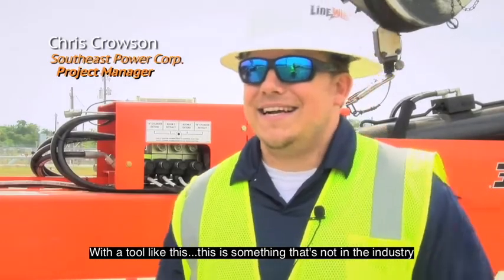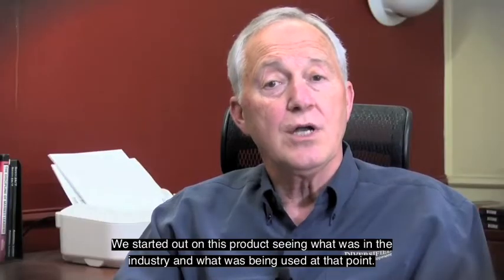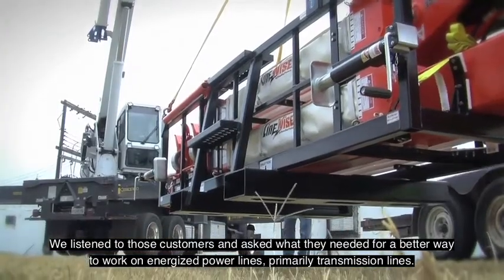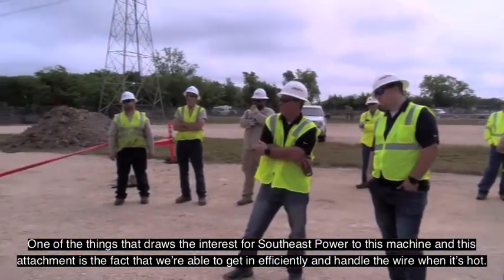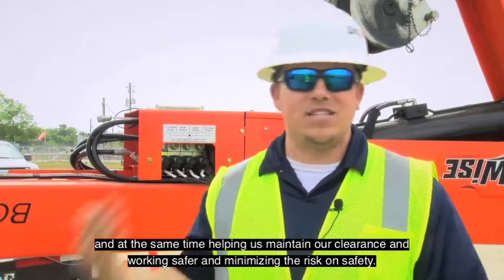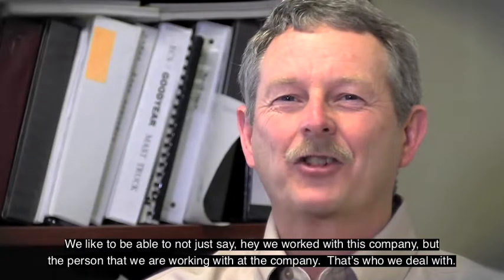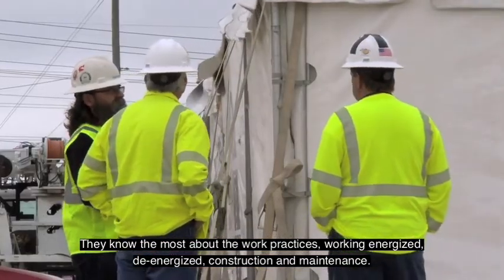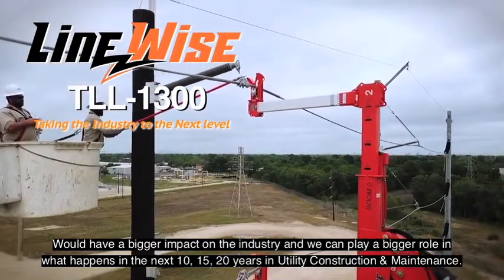LineWise TLL-1300 - Taking the Industry to the Next Level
The LineWise TLL-1300 is taking the utility industry to the next level.  The Triple Line Lifter 1300 is a hydraulic powered insulated crane attachment used to support up to 3 energized lines.